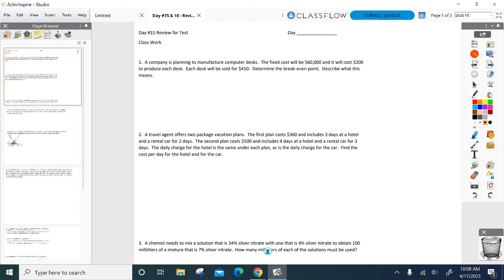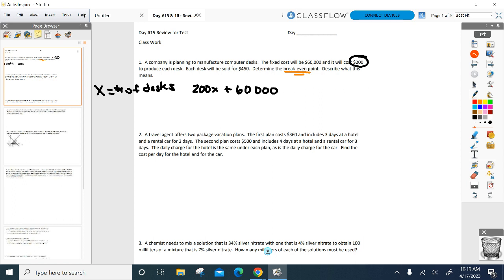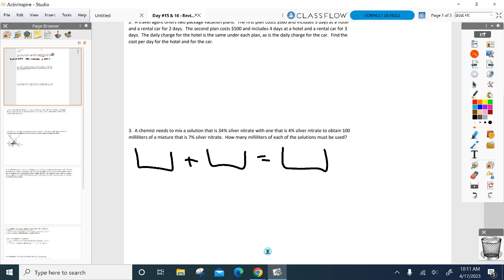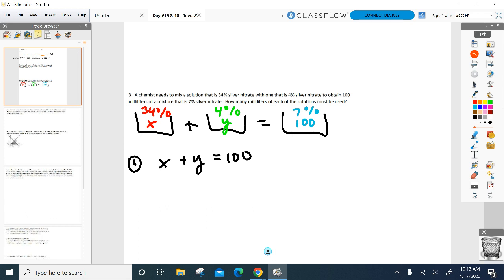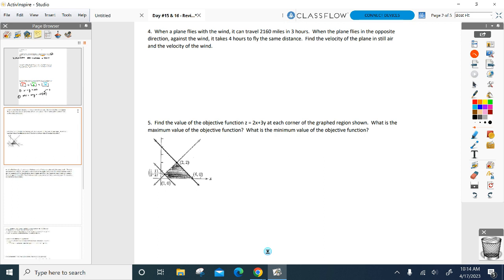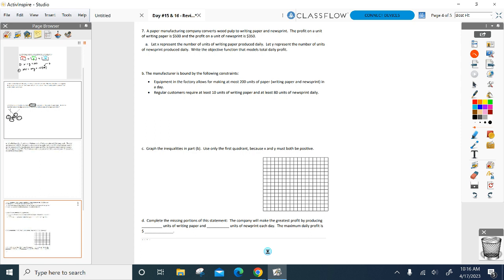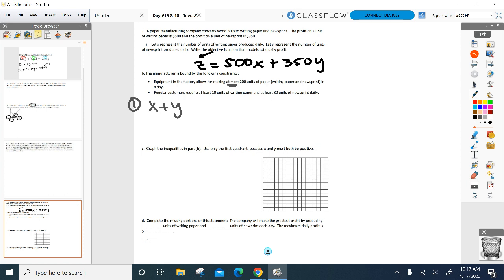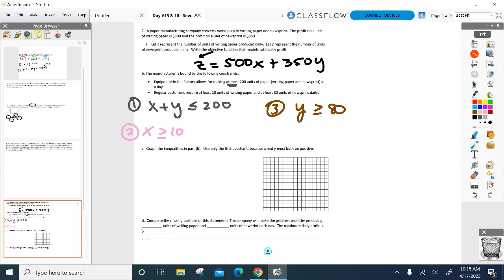A2B April 17th - Unit 8 Day 16 - Review For Unit Test